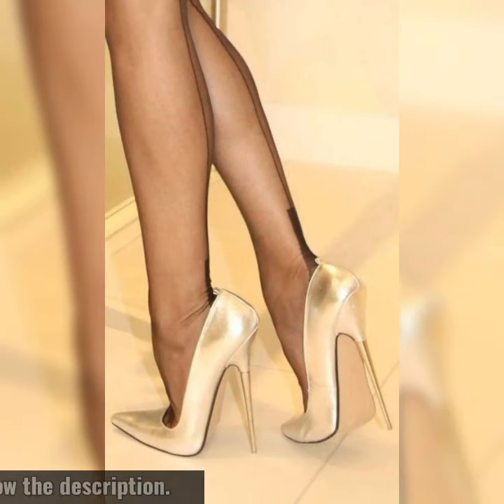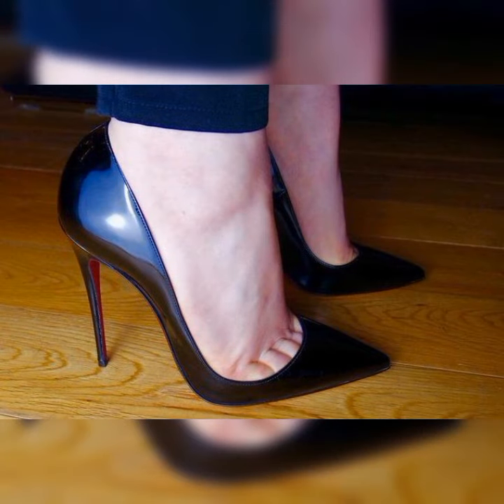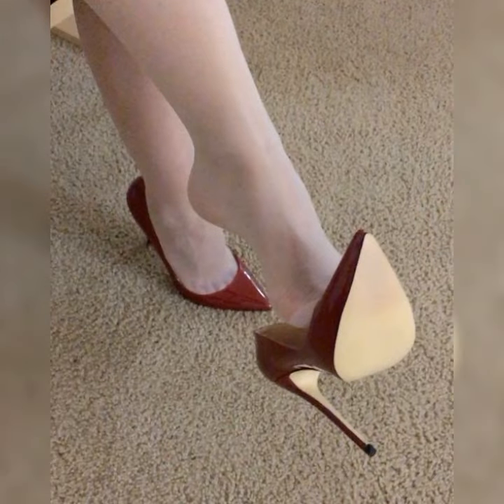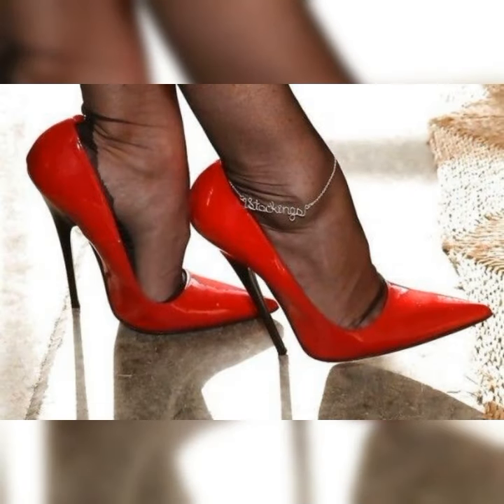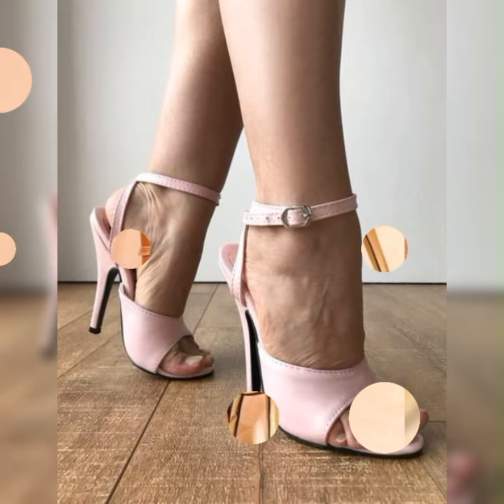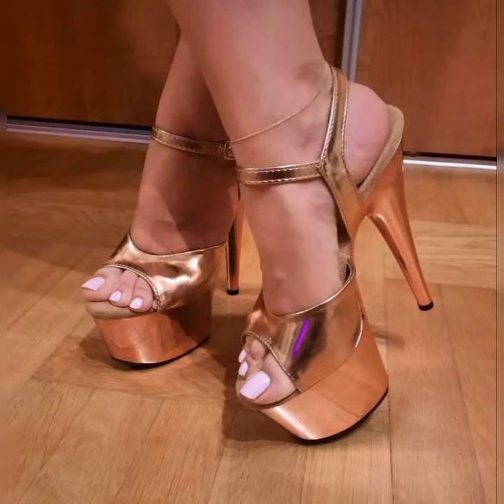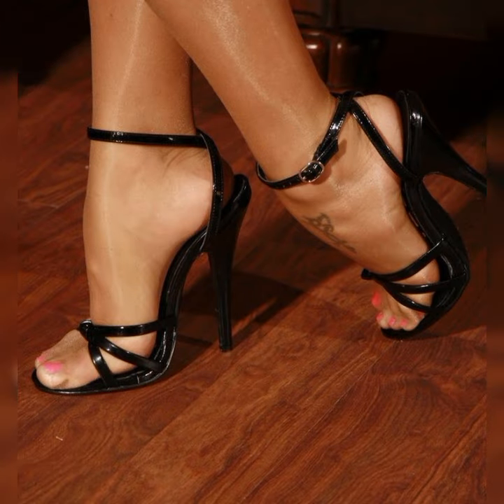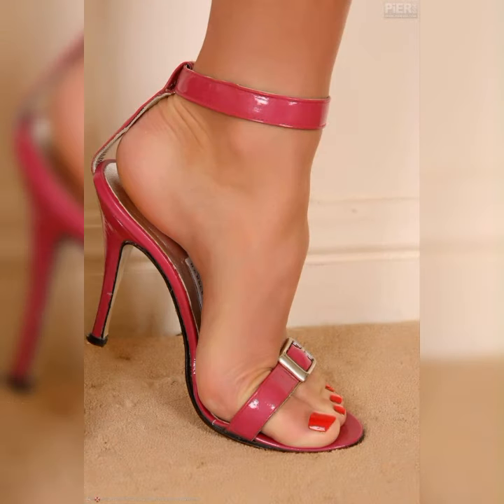200+ Most Demanding & Affordable Stiletto High Heels Sandals & Pumps for women's | NYLON_STOCKINGS🧦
200+ Most Demanding & Affordable Stiletto High Heels Sandals & Pumps for women's | NYLON_STOCKINGS🧦